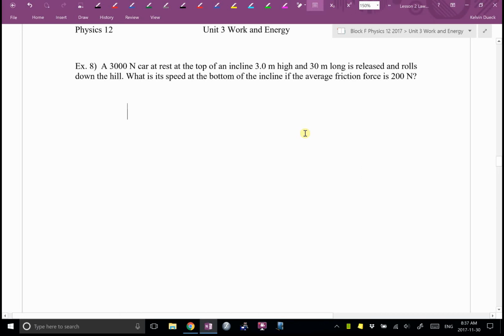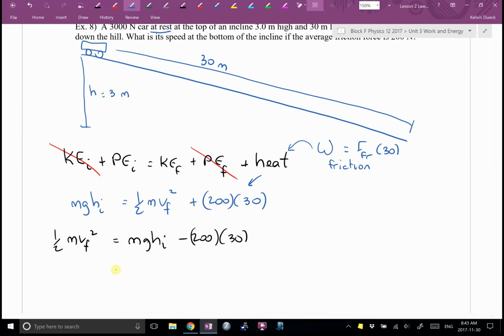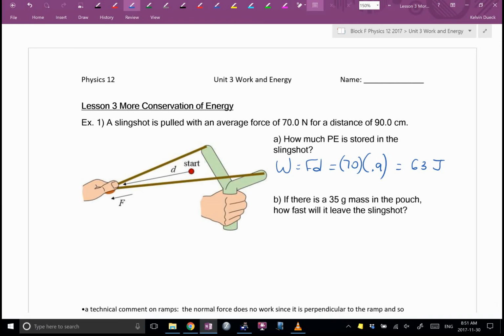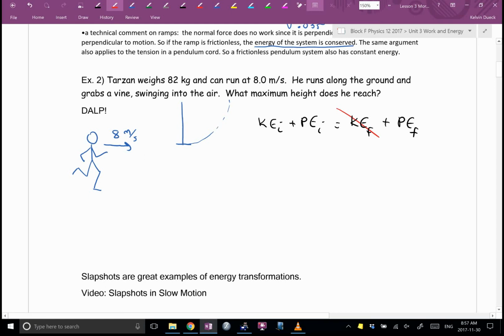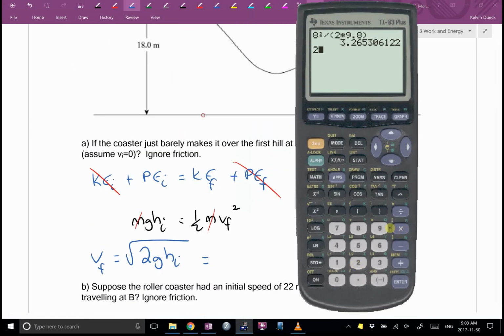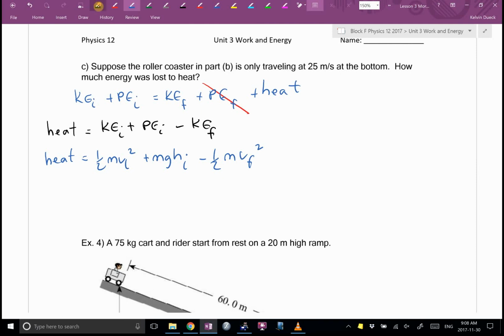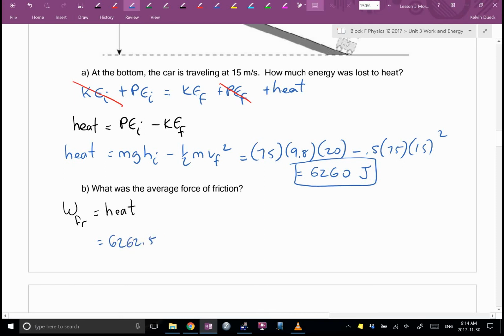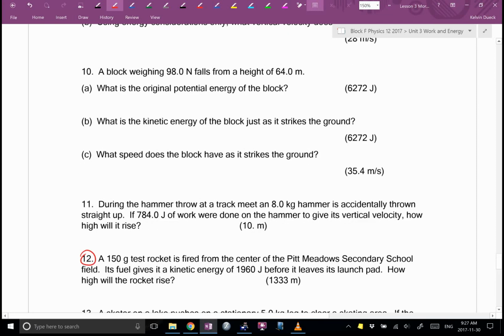Physics 12 U3L3 More Conservation of Energy